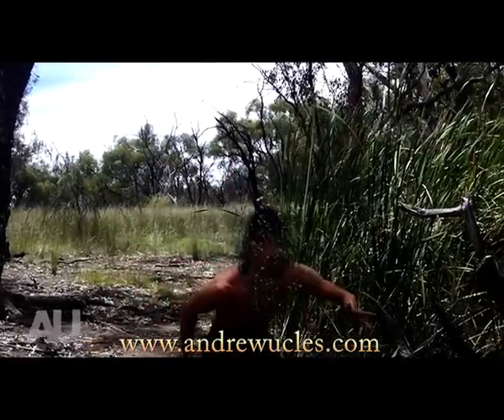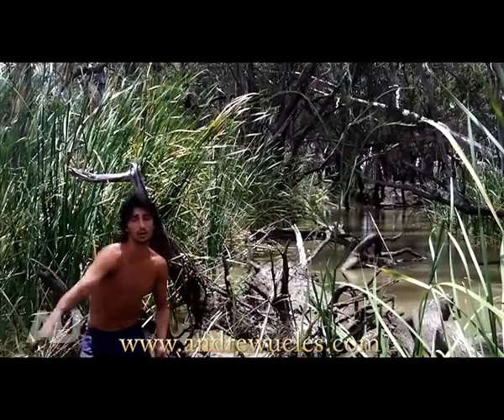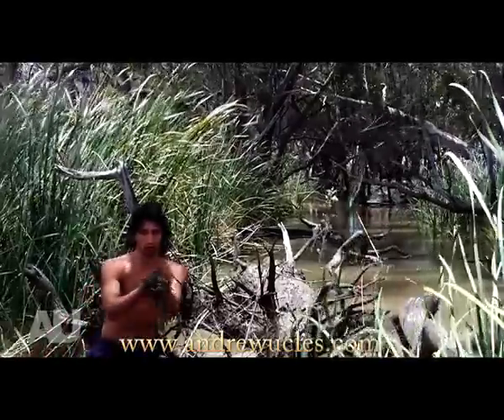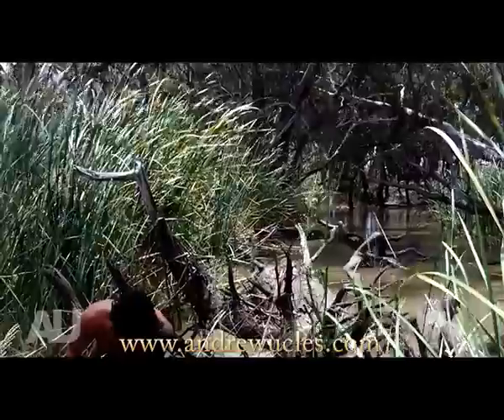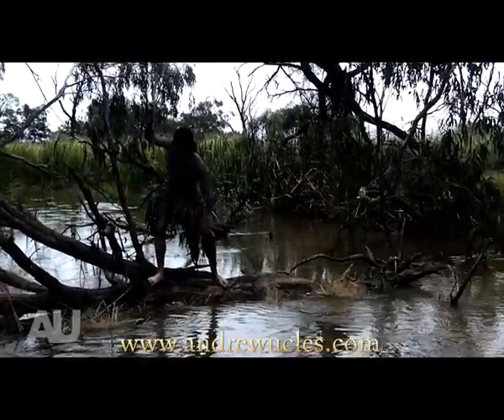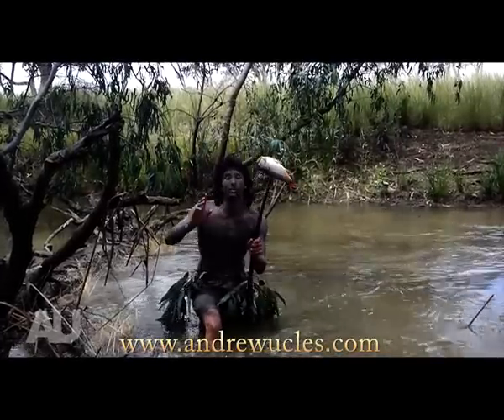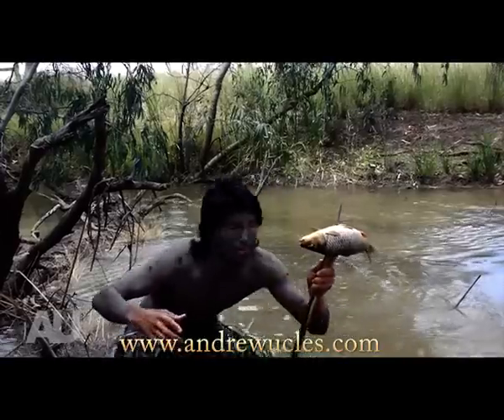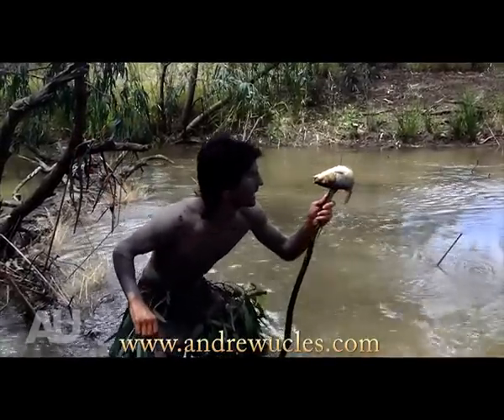Spearfishing with camouflage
Spearfishing and covered in mud, Andrew finds that fish are usually an abundant source of food in the wild, and with a sharpened spear, camouflage and patience, this food source can proves for a filling meal.

If your going to attempt to catch fish using a sharpened stick remember they are slippery, and will fall of the stick easily - as one may gather from this video. This was also filmed in a very remote part of Queensland, Australia where a vital catch like this meant a meal for Andrew or more energy wasted spent looking for food.

[The following footage was complied by an experienced individial(s) - no attempt should be made to reinact or recreate the following footage. Viewers should not attempt the following outtakes without the appropriate permits and review of the relevant legislation and industry professional assistance/advice.]